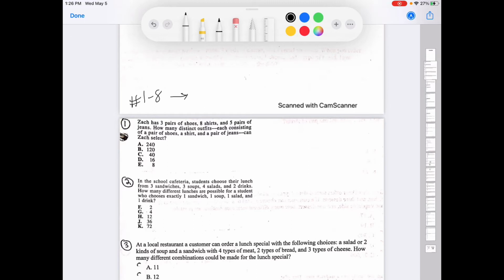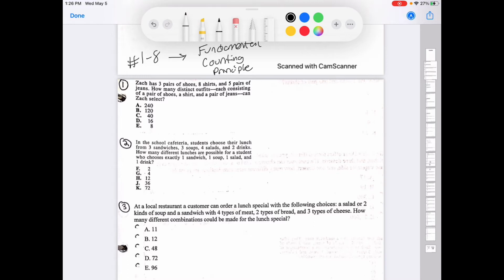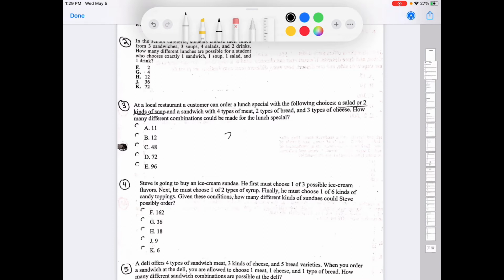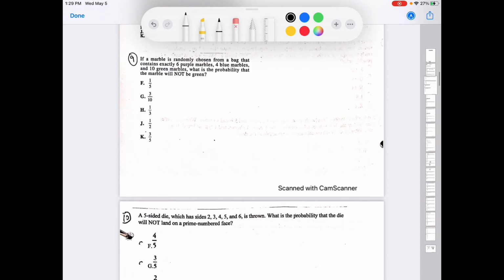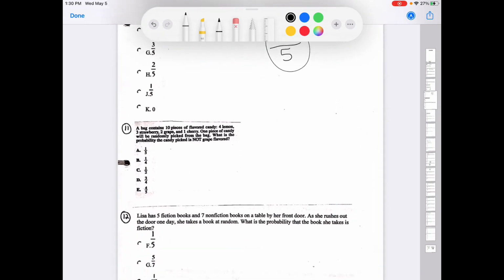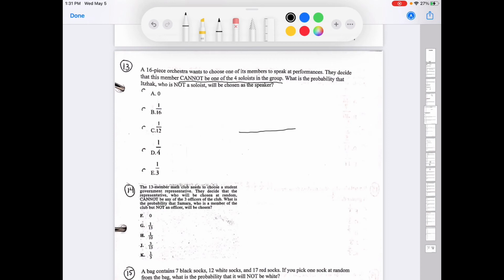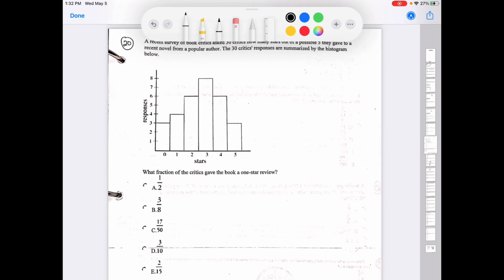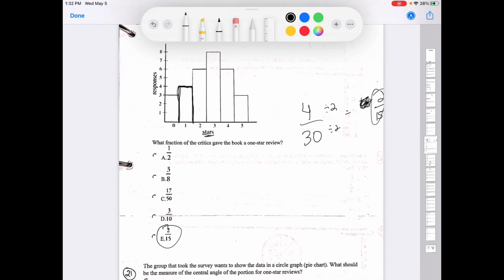Probability Packet #1-20